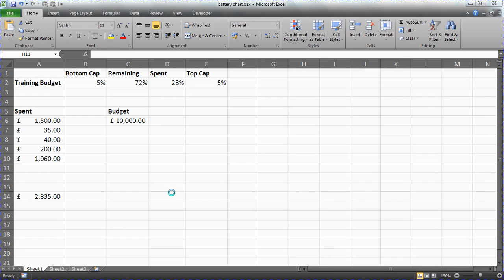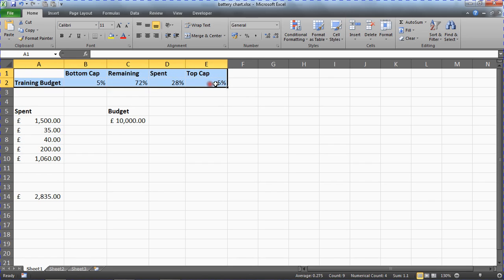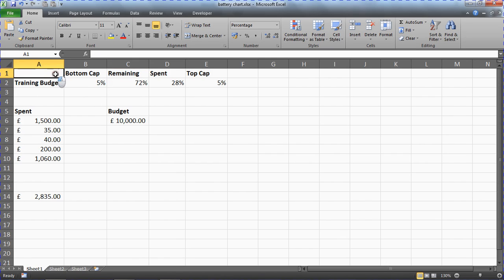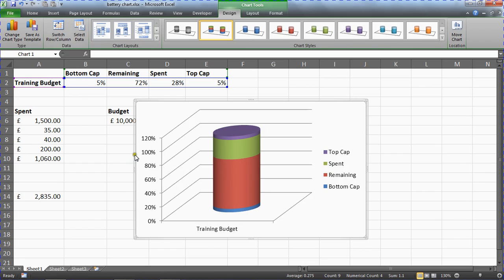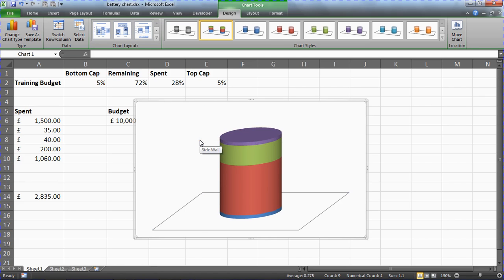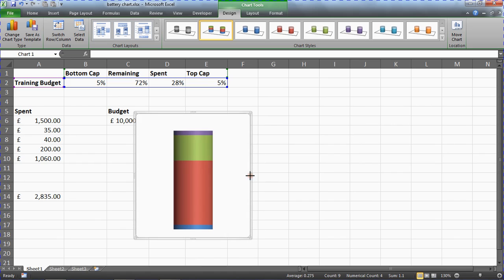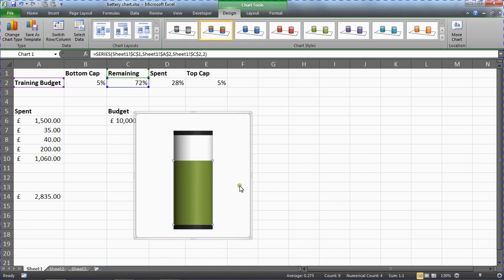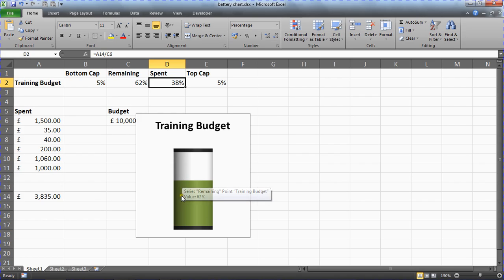Create a Battery Chart in Excel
Create a battery chart in Excel just like you see on your smartphone, tablet device or even PC. It is a great visual way of viewing the percentage remaining of a value.

In Excel, a battery chart could be used to view the amount remaining of a budget, the work remaining on a task, or number of people still to attend training.

This video looks at creating a battery chart to show the amount remaining on a training budget.